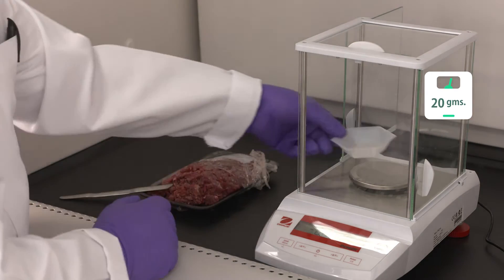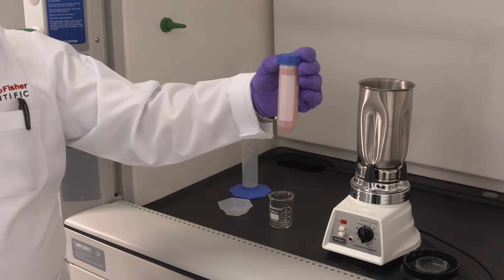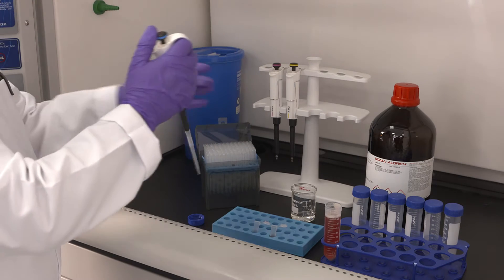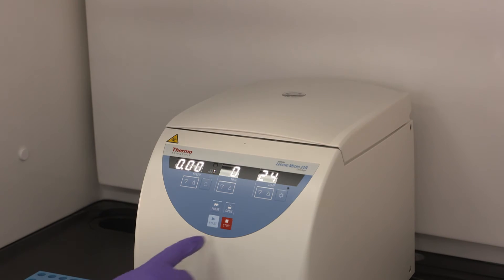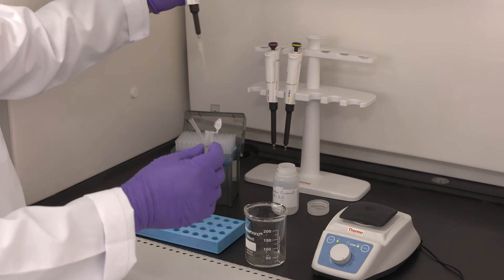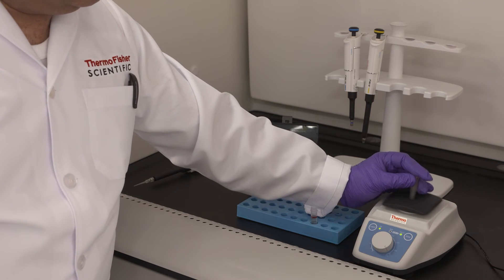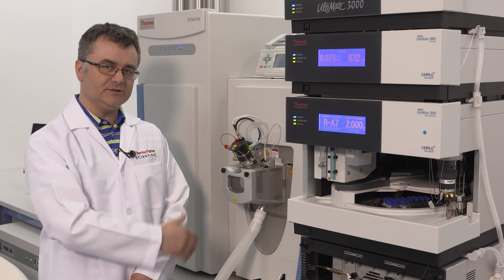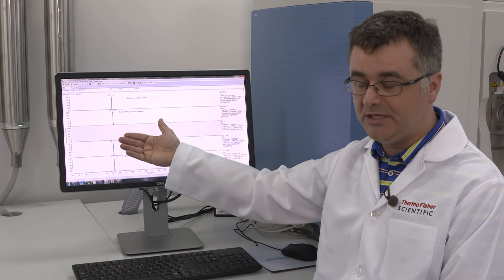Sample prep for meat species determination & adulteration - Hi-Res Mass Spec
Learn how to carry out each of the sample preparation steps required for preparing meat samples prior to analysis by LC coupled to Orbitrap HRAM MS